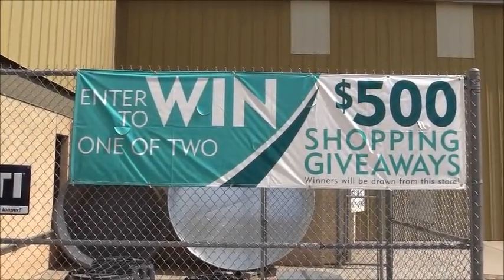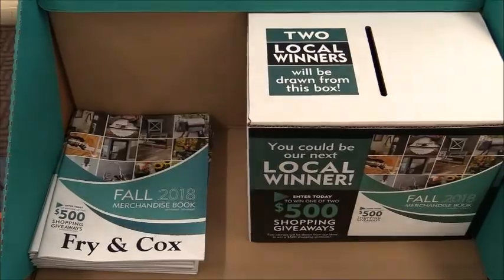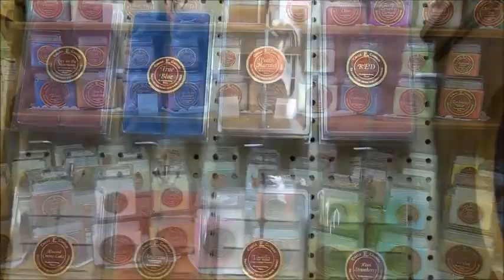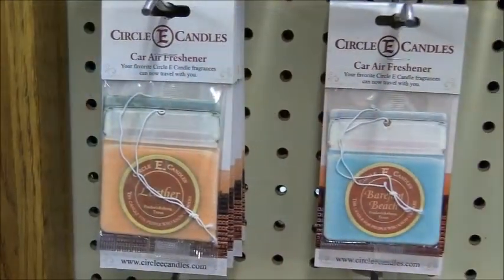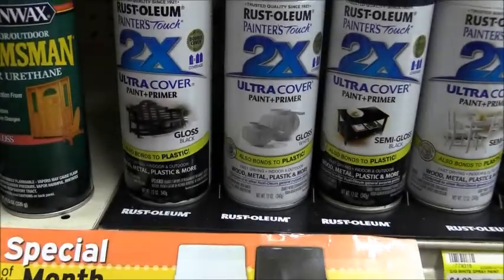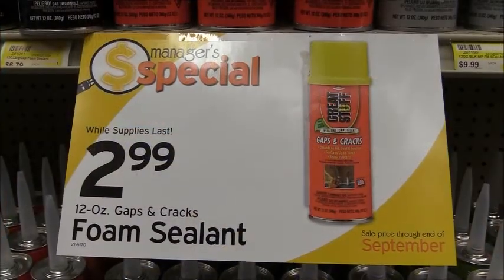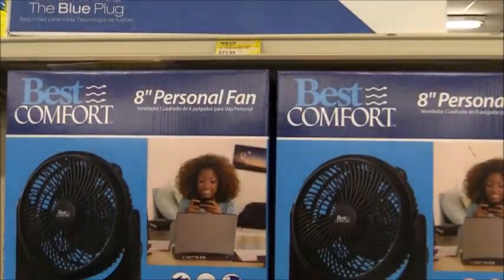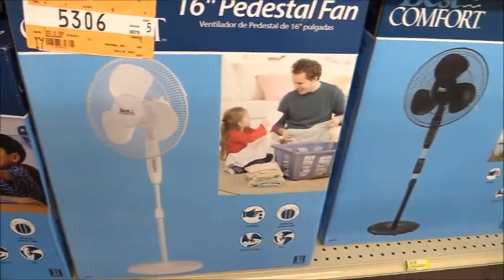Sign Up for Two Fall $500 Shopping Giveaways at Fry & Cox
Get into Fry and Cox, 401 S. First Street, in Muleshoe, and sign up now for one of their two fall $500 shopping giveaways that will be drawn for in the near future and pick up their Fall 2018 Merchandise Book.  If they don’t have it in store they can order it out of their merchandise book and get it for you fast!  Lots of new scents in the Circle E Candles and tarts along with the new car air fresheners that are very strong and in Leather, Barefoot Beach, Bird of Paradise and more scents.  Look for a Circle E Candle giveaway soon on our Facebook page.   Get this 12oz. white or black spray paint cans for $2.50 each good through the end of September.  Check out this deal while supplies last on the Great Stuff insulating foam sealant 12oz. can only $2.99.  It is still hot out there in the dog days of summer and Fry and Cox has plenty of fans from 8” personal fans to 20” large fans in stock along with 5,000, 8,000 and 10,000 BTU airconditions in stock now at 401 S. First Street in Muleshoe, Texas, Fry and Cox open Monday-Saturday 8a.m.-6p.m.